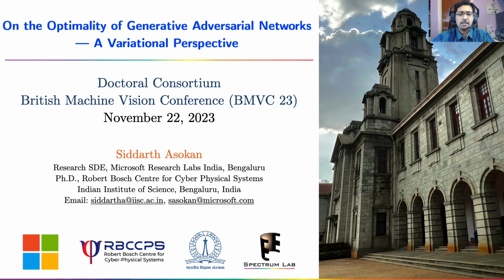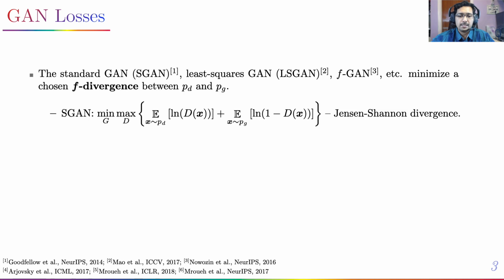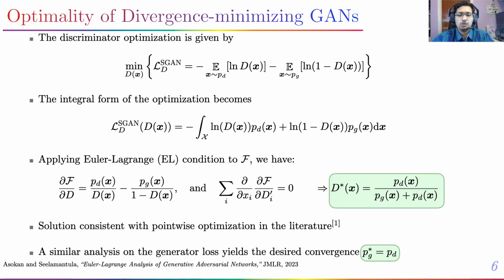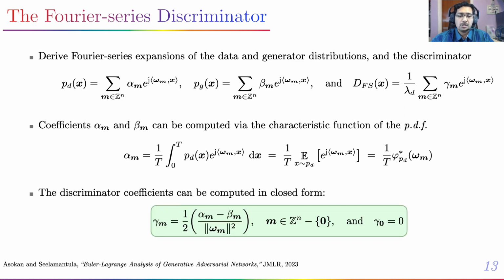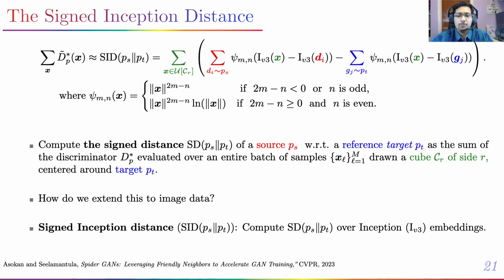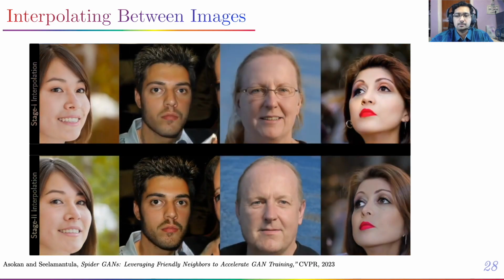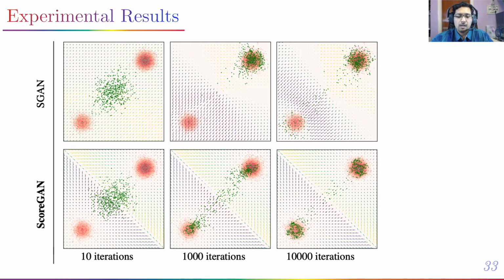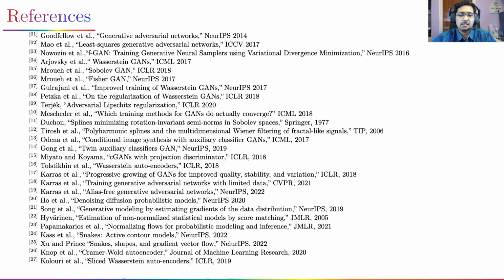[BMVC23 Doctoral Consortium] (Siddarth Asokan) On the Optimality of GANs: A Variational Perspective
Generative adversarial networks (GANs) are a popular learning framework to model the underlying distribution of images. GANs comprise a min-max game between the generator and the discriminator. While the generator transforms noise into realistic images, the discriminator learns to distinguish between the reals and the fakes. GANs are trained to either minimize a divergence function or an integral probability metrics (IPMs). In this thesis, we focus on understanding the optimality of GAN discriminator, generator, and its inputs, viewed from the perspective of Variational Calculus. Considering both divergence- and IPM-minimizing GANs, with and without gradient-based regularizers, we analyze the optimality of the GAN discriminator. We show that the optimal discriminator solves the Poisson partial differential equation, and derive solutions involving Fourier-series and radial basis function expansions. We show that providing the generator with data coming from a closely related input datasets accelerates and stabilizes training even in scenarios where there is no visual similarity between the source and target datasets. To identify closely related datasets, we propose the “signed Inception distance” (SID) as a novel GAN measure. Through the variational formulation, we demonstrate that the the optimal generator in GANs is linked to score-based Langevin diffusion and gradient flows. Leveraging these insights, we explore training GANs with flow-based and score-based costs, and diffusion models that perform discriminator-based updates.